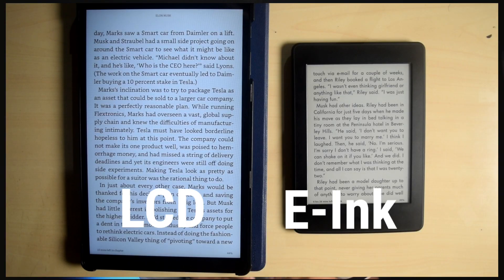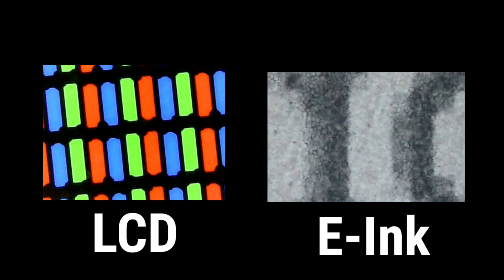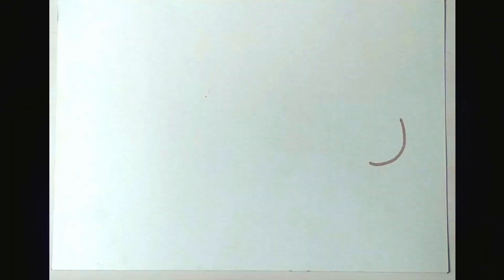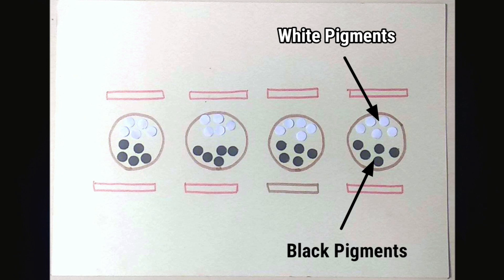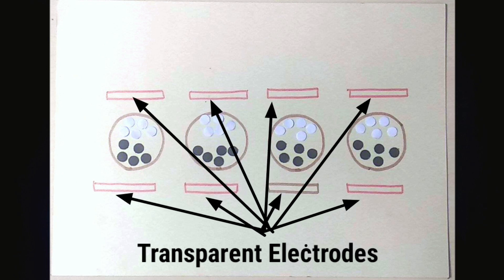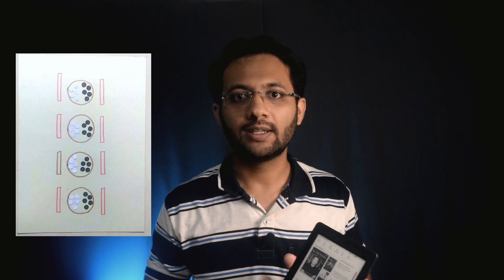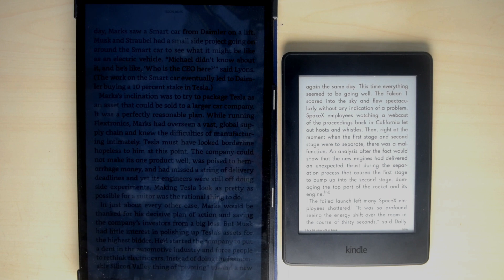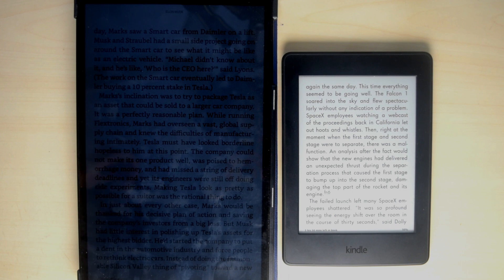E-Ink - The technology behind Digital Paper display | Curism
Electronic ink or E ink is a technology that is different than traditional LCD technology. If you see these displays in person, you will feel that you are reading on a paper ( but you are not! ). Those displays come with their own advantages. Their working principle is quite different and fascinating as well! Lets see what E-Ink is and how it works!

While reading books, articles, watching videos, many times I learn many  new things. this is my personal youtube channel where I discuss interesting things about science, technology and mathematics. This is the way by which you can motivate me to make more such videos.

While watching my videos you may FEEL that I have copied the thambnail design from Steve Mould's YouTube channel, but my logo is different and also the shade of the side strip colour ;-) (that's a funny excuse, i know.) you can say that it is INSPIRED by his channel and I agree. Not just a thumbnail, this channel also is inspired by him! I love his videos and that's it.